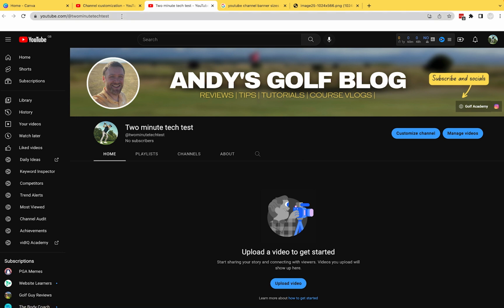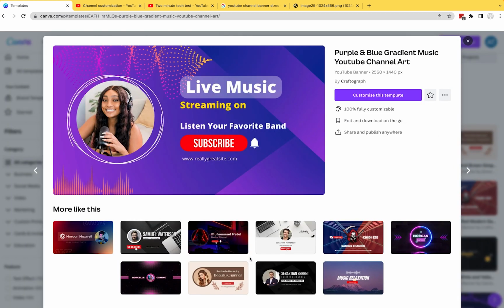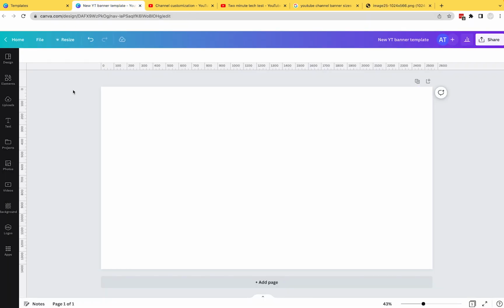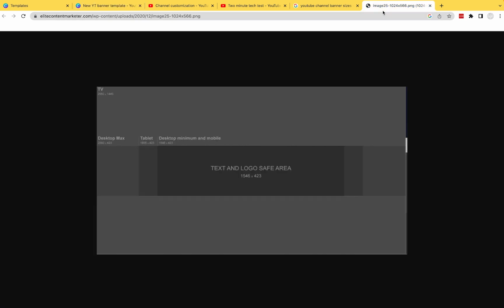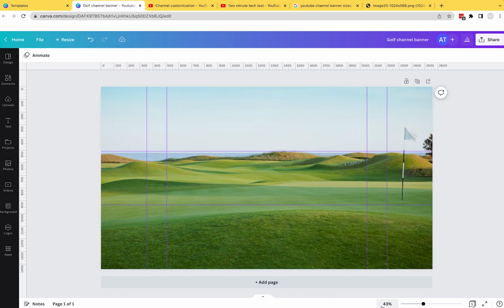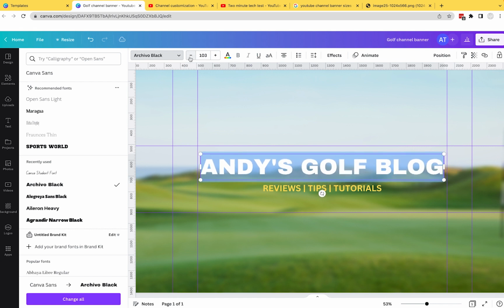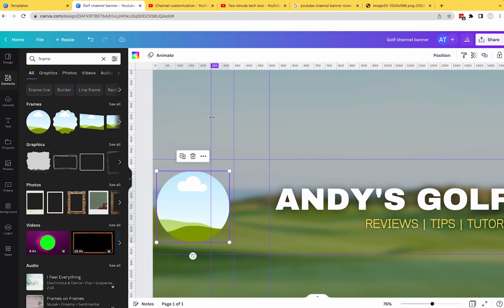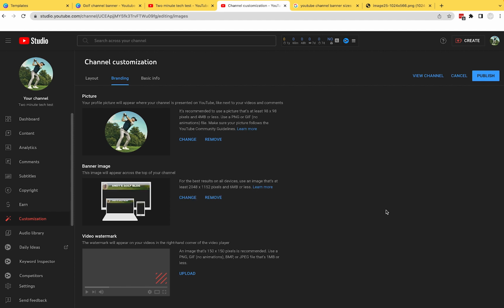How to create correctly sized YouTube Channel Art in Canva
In this free video tutorial, you'll learn how to create your very own YouTube banner/channel art in Canva. As well as learning how to design your banner in Canva, you'll learn how to correctly size the artboard so that your banner content is correctly displayed across all devices including TV, desktop, tablet and mobile.

By the end of this tutorial, you'll not only have a suitable template that you can reuse but a design that will look perfect on all devices.